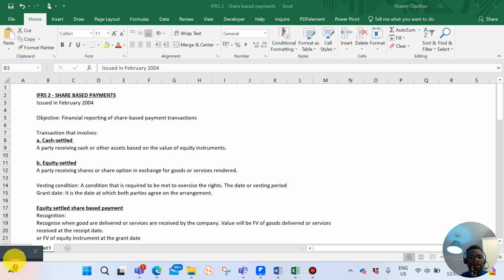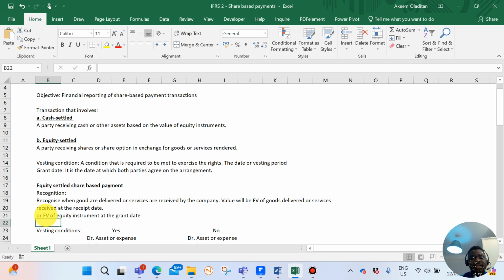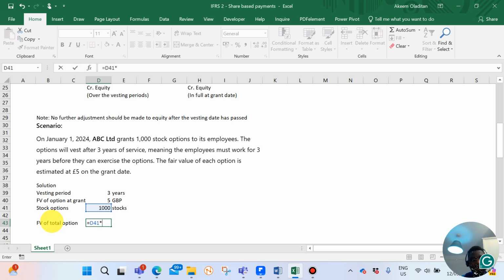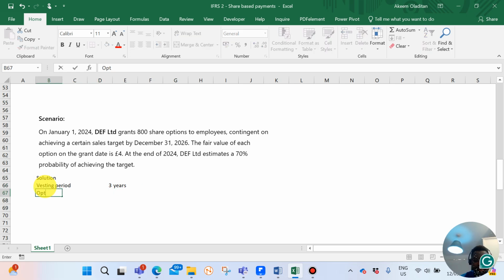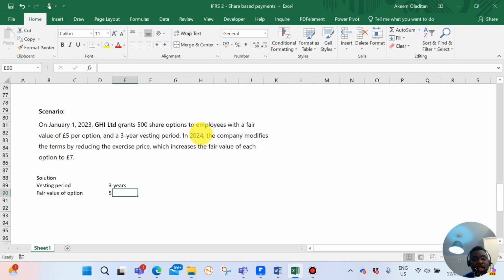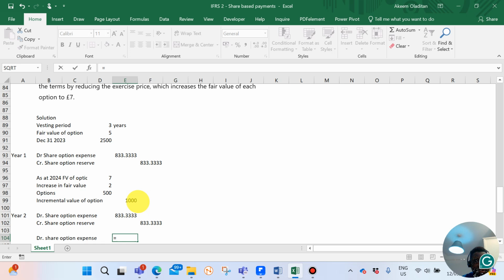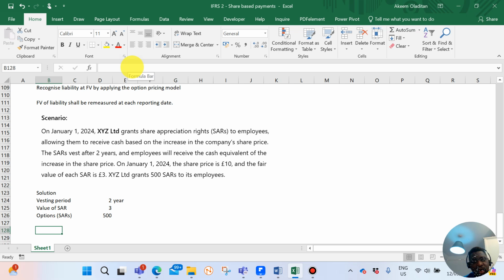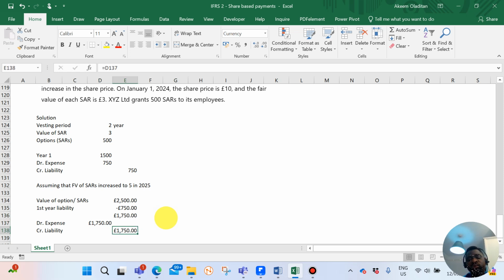IFRS 2 Share based payments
IFRS 2 ("Share-based Payment") is an International Financial Reporting Standard issued by the International Accounting Standards Board (IASB) that deals with the accounting treatment of share-based payment transactions. It establishes the rules for recognizing, measuring, and disclosing these types of transactions in a company's financial statements.